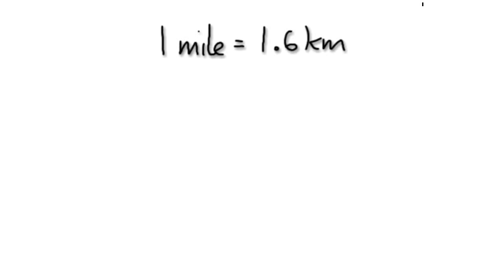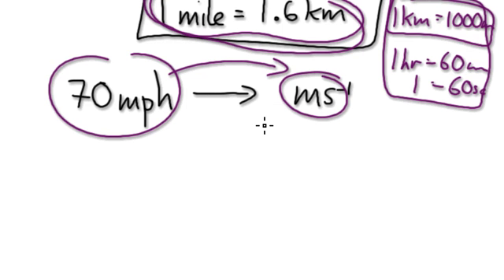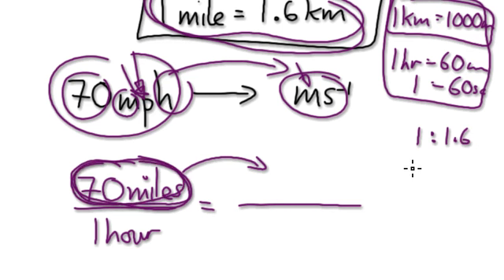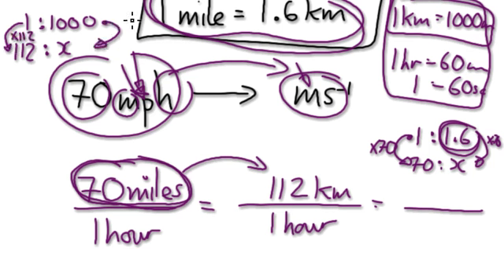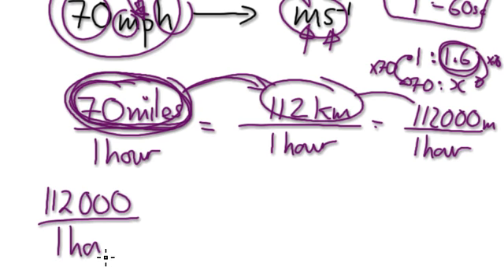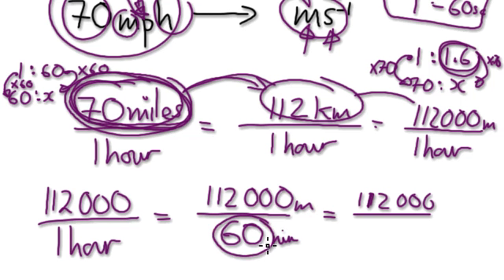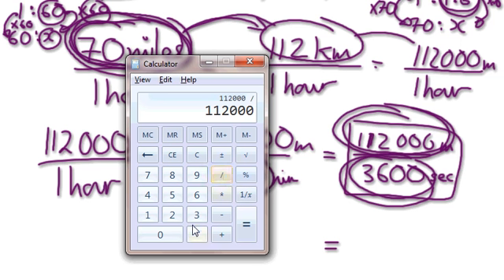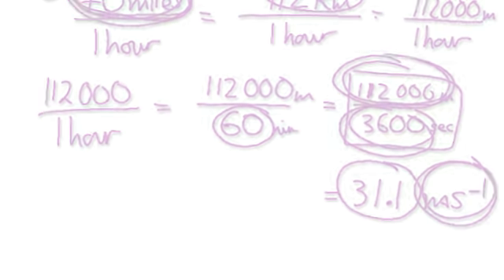Video 809 - Converting Unit of Speed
Converting Unit of Speed